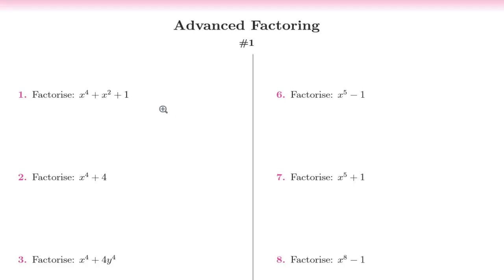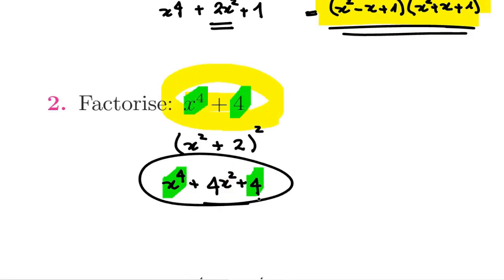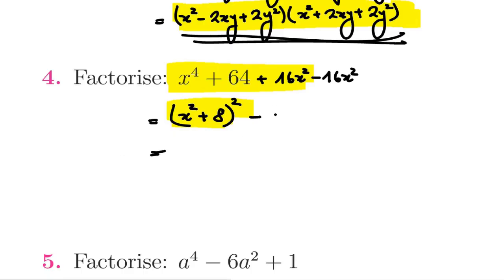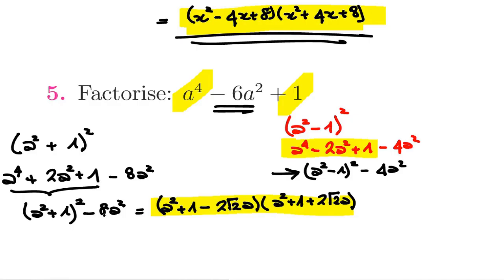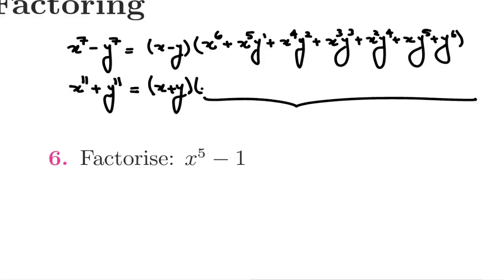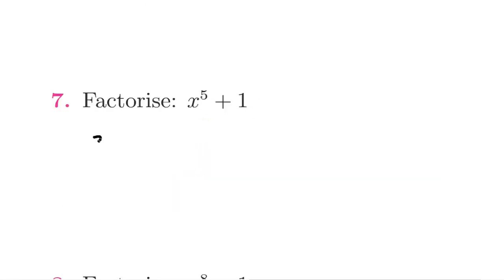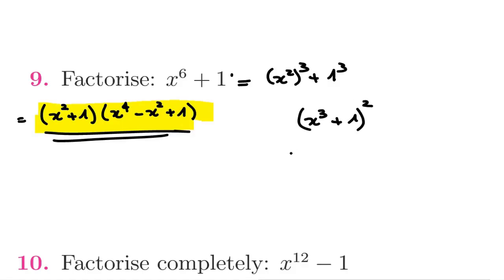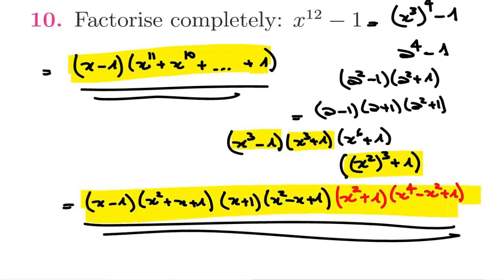Advanced Factoring #1, 10 AI Generated Questions, GCSE, IGCSE, SAT Maths